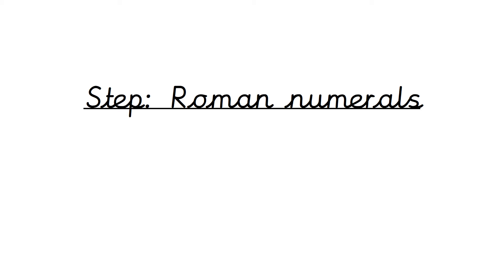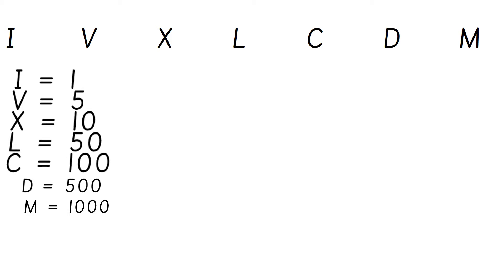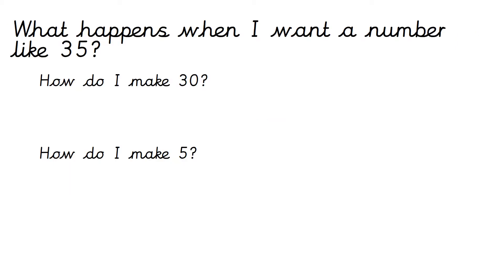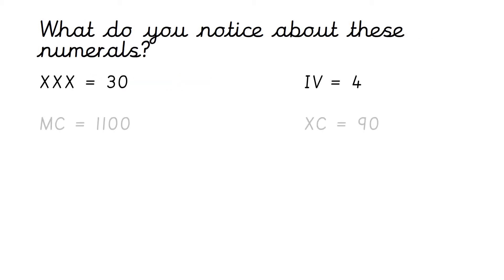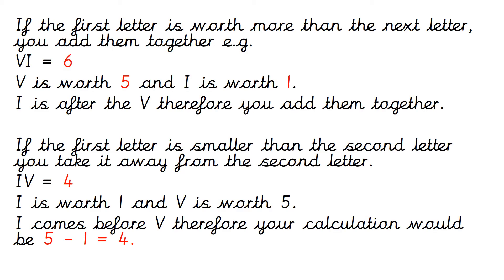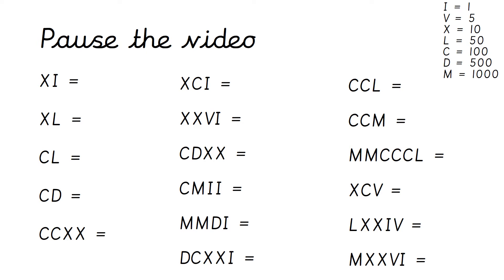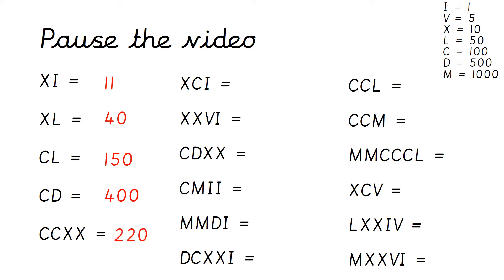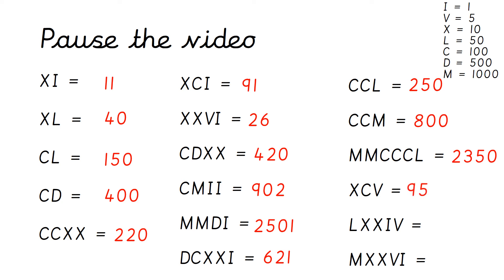Oxford maths Roman numerals video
Oxford maths - Roman Numerals 1